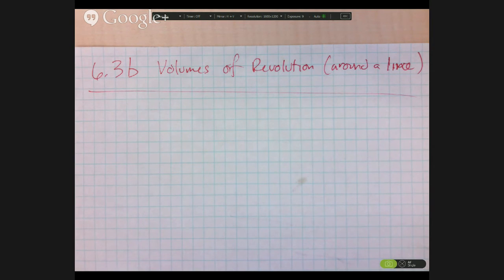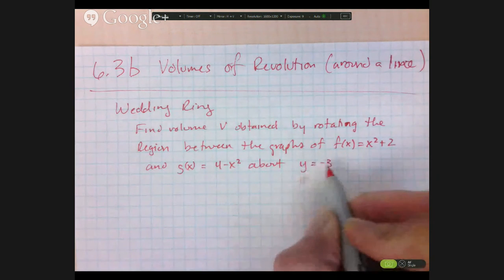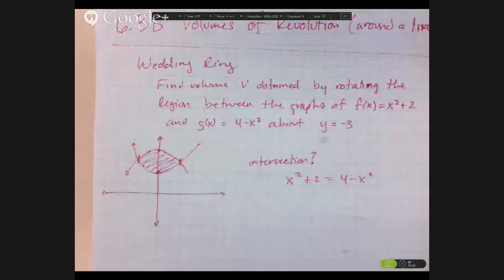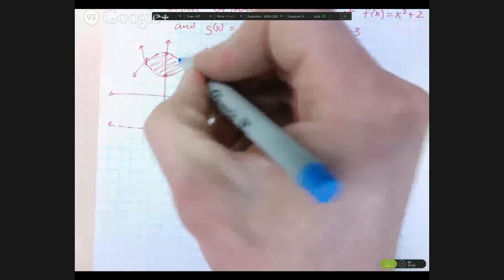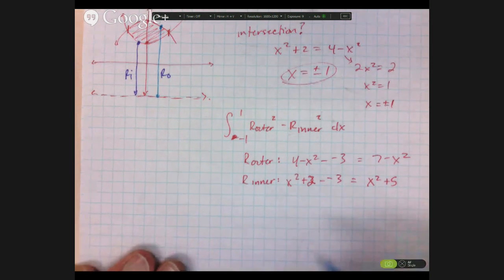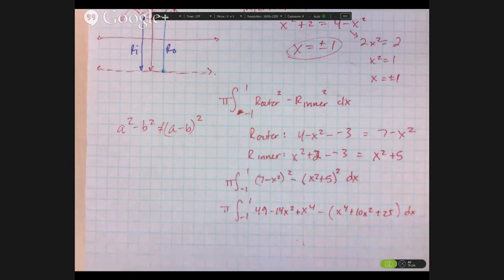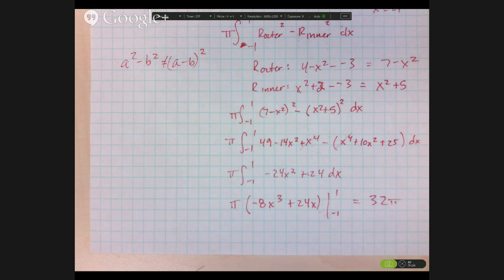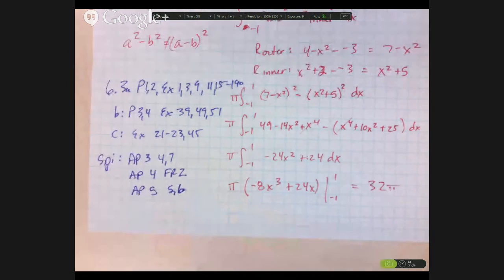Calculus 6.3b: Volumes of revolution around a line